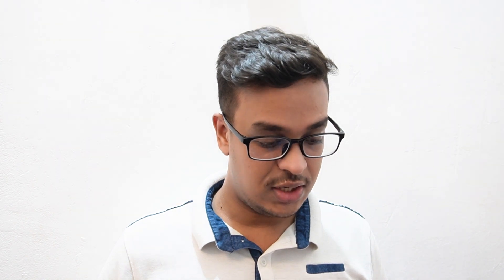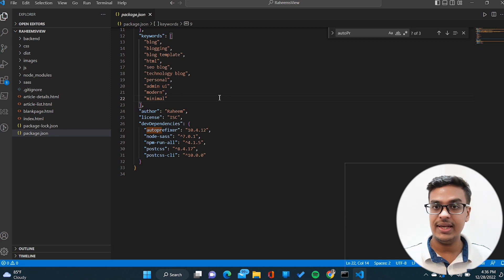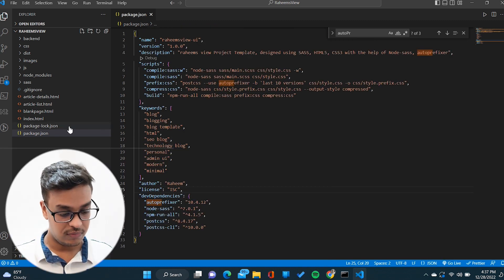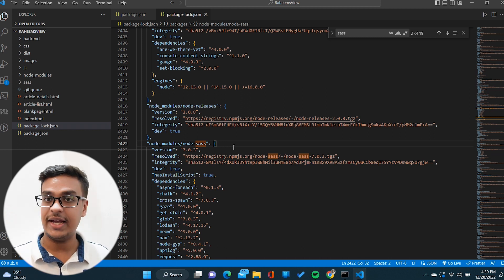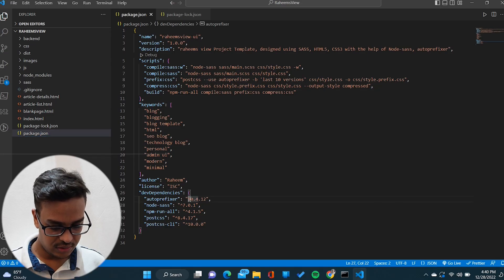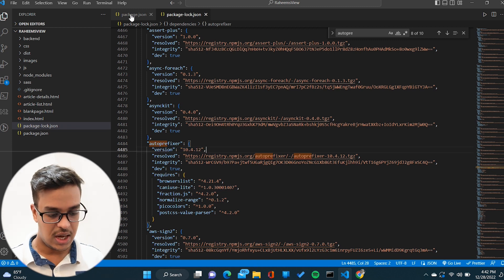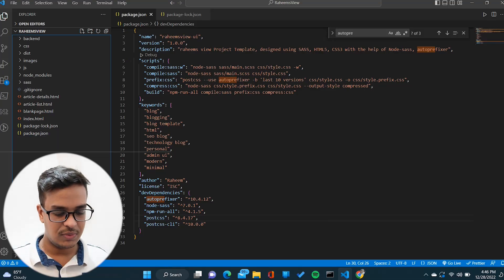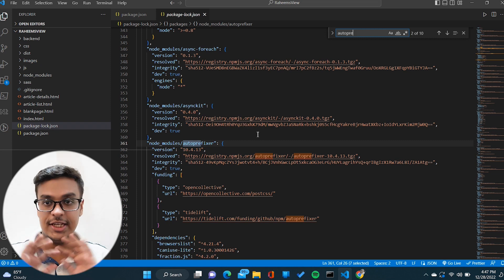Why Package-lock.json is getting generate after NPM Install | Package.json vs Package-lock.json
Why Package-lock.json is get generate after NPM Install | Package.json vs Package-lock.json

In this video i will show you what is the difference between package.json and package-lock.json. and also i will explain what is the purpose of package-lock.json file and will going to see how package-lock.json will get generated after do npm install command.

Video shoot with SONY ZV E10
Video audio record with BOYO SHOTGUN Mic
Video Edit with ADOBE PREMIER PRO 2020